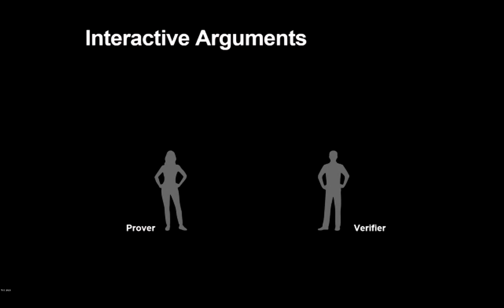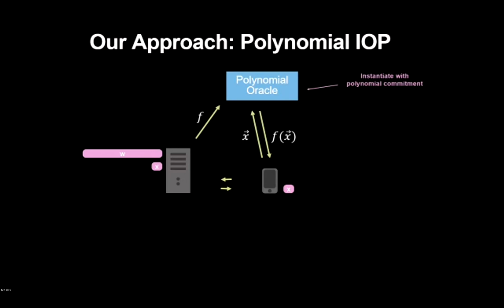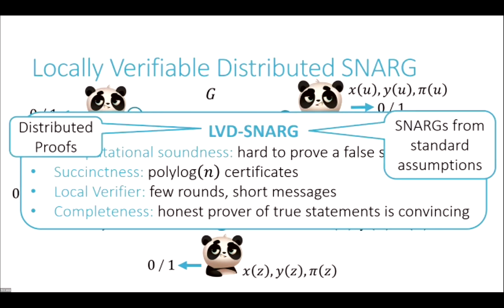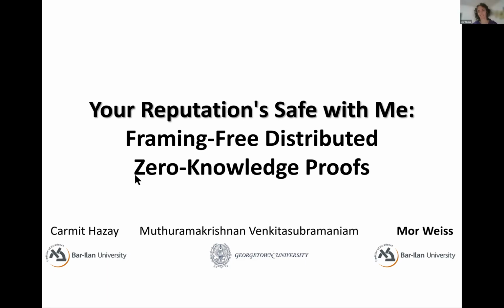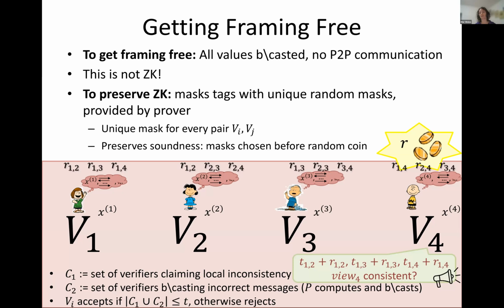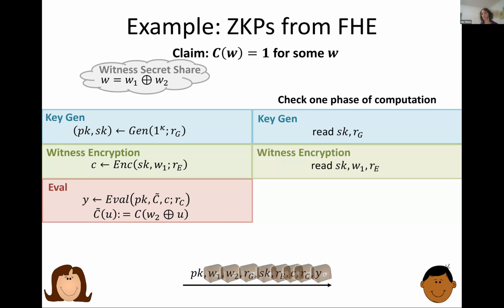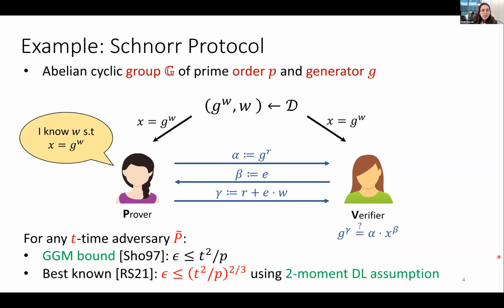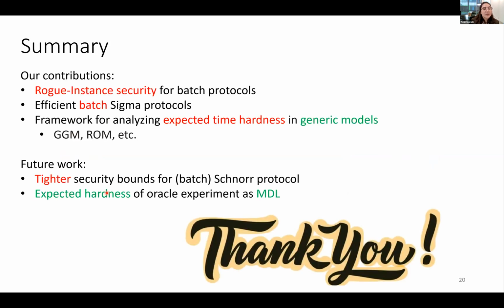Proof Systems (TCC 2023)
Proof Systems is a session presented at TCC 2023, chaired by Luisa Siniscalchi.